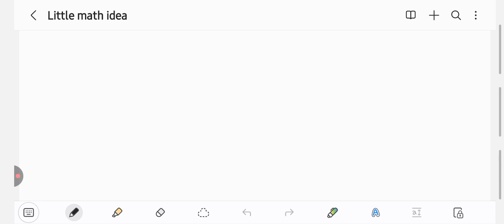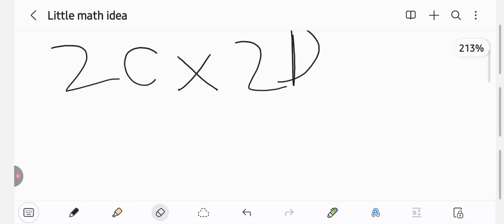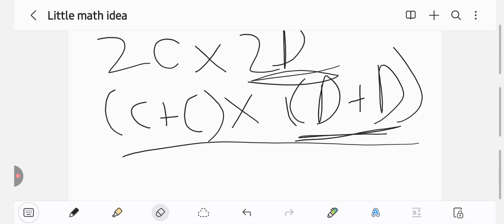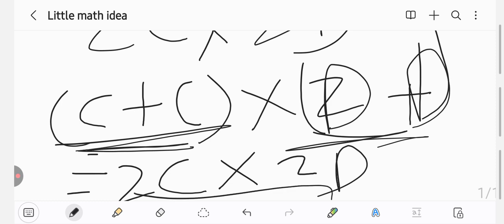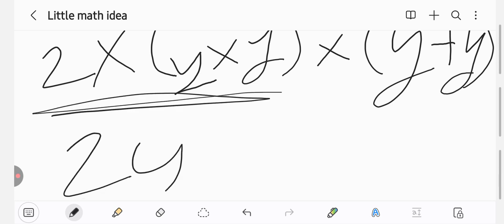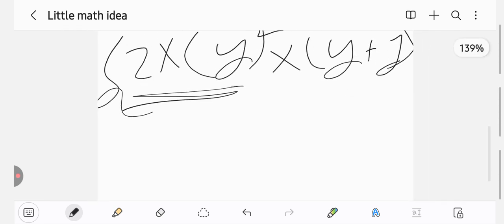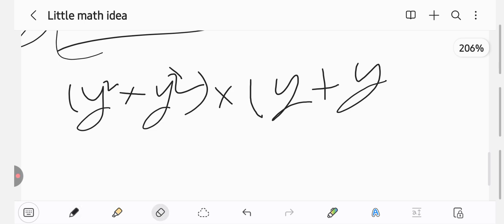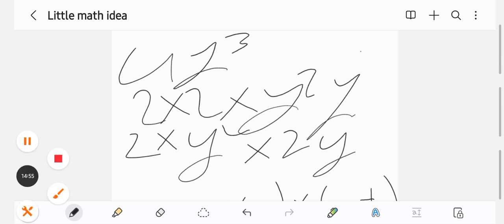Little math idea